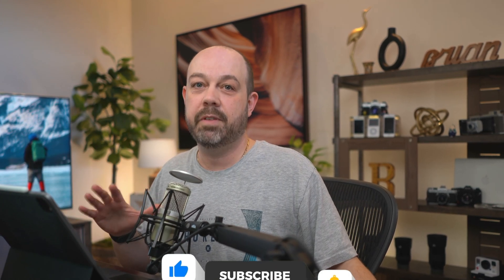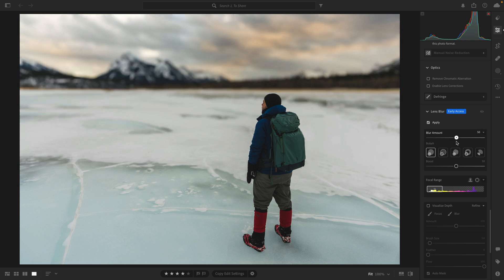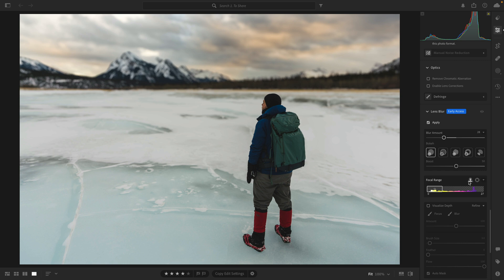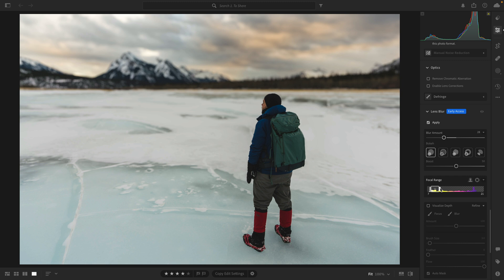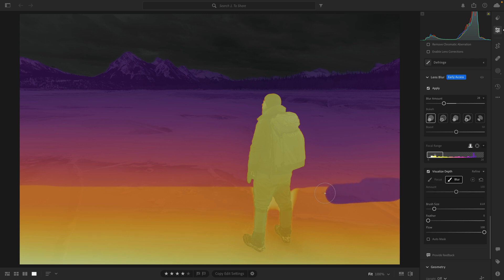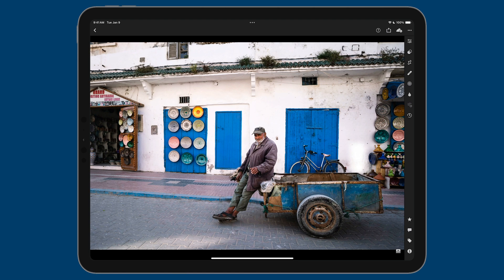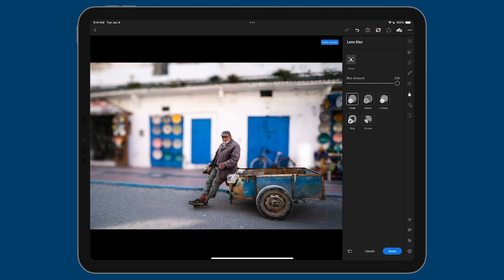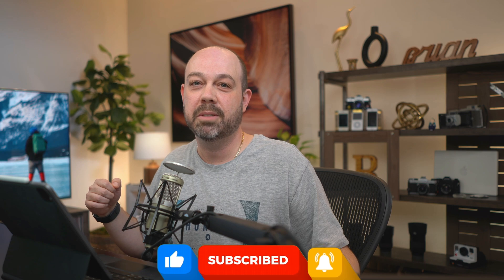Do You Even Need EXPENSIVE Lenses Anymore? What's NEW in Lightroom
🚨 Lightroom Everywhere course updated with MAX 2023 Features!

I love seeing Adobe add new creative tools to Lightroom. With the new Lens Blur tool, you can easily simulate that out-of-focus bokeh effect you get with expensive lenses, similar to what the iPhone portrait mode does. It's very powerful and a lot of fun to use!

Video Chapters:
00:00 - Introducing Lens Blur
00:55 - Using Lens Blur with Lightroom Desktop
10:11 - Learn how to use Lightroom Everywhere
10:55 - Using Lens Blur with Lightroom Mobile